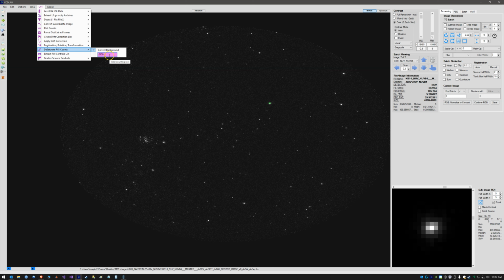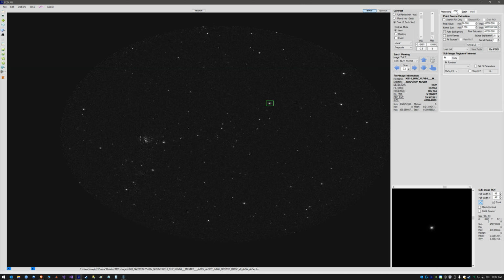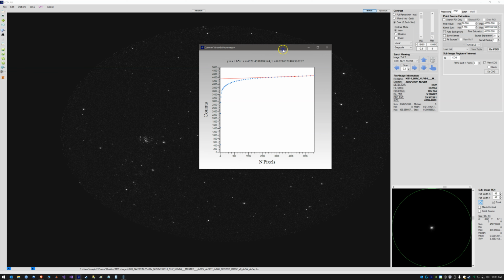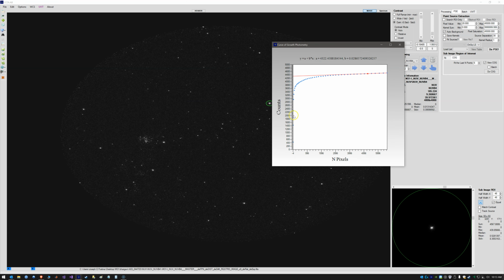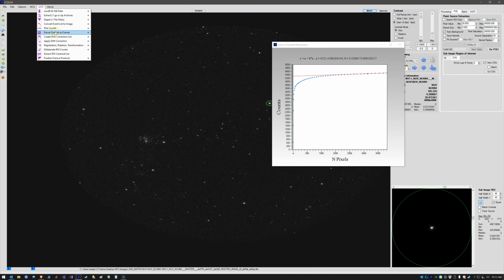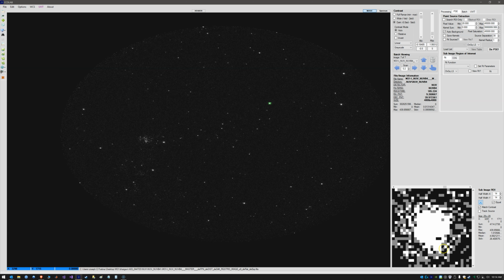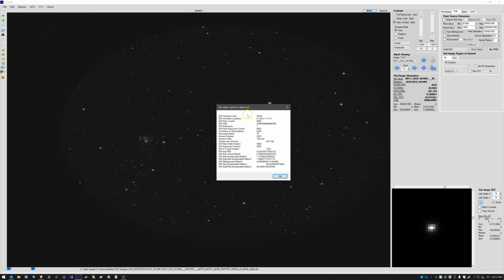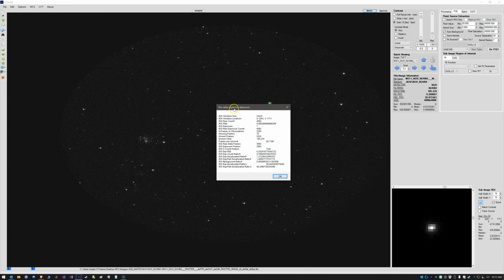Saturation Correction Demonstration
This video demonstrates how to use the desaturation facility in CCDLAB for UVIT data.

IMPORTANT: The correction may ONLY be determined with access to the centroid lists...it cannot function upon a final science image only - it requires the underlying centroid lists in order to perform the correct analysis.